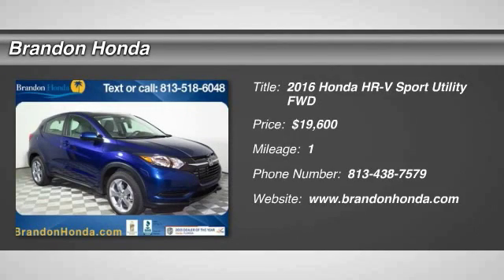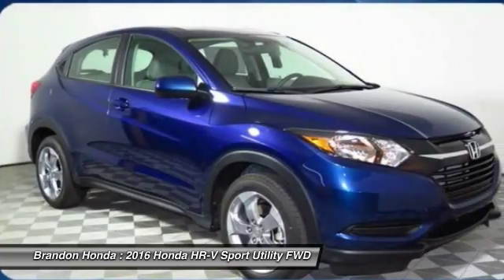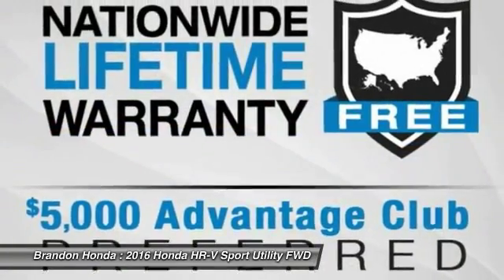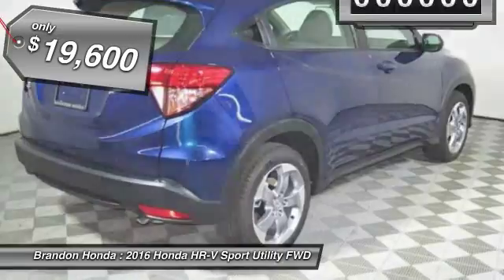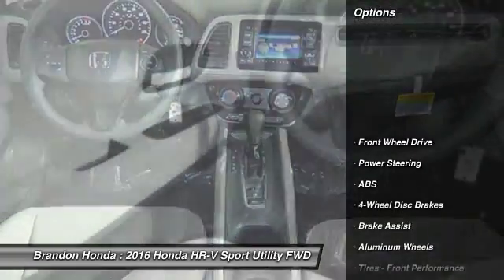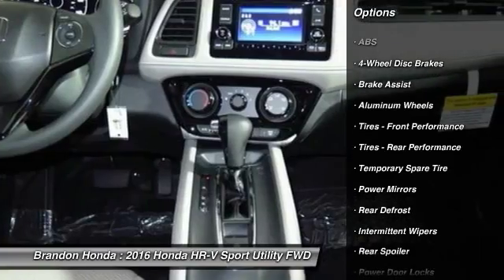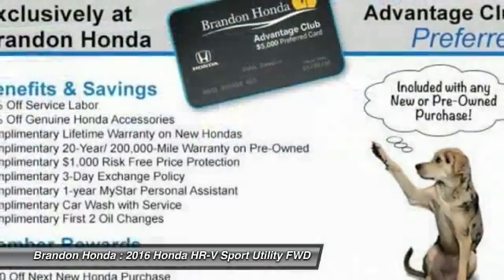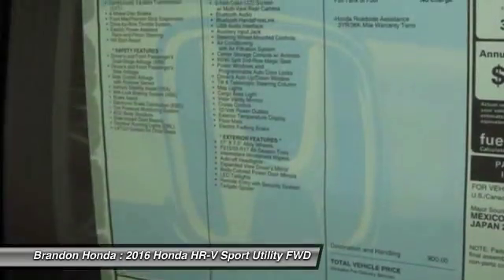2016 Honda HR-V Tampa FL M756219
2016 Honda HR-V LX - $19600

Brandon Honda
9209 East Adamo